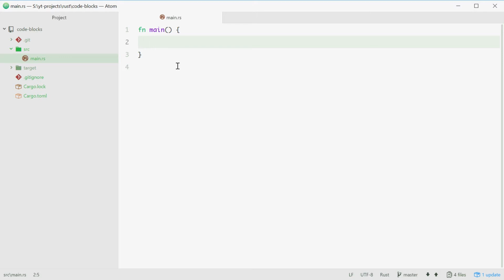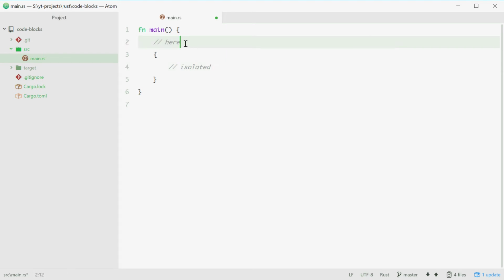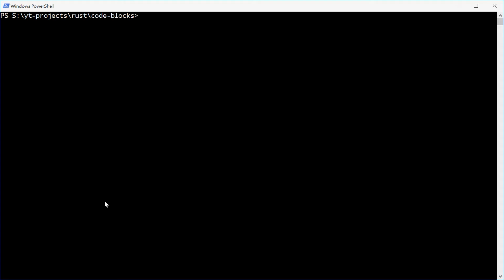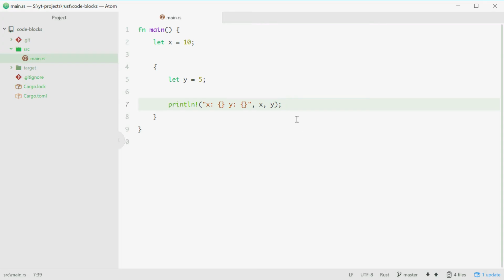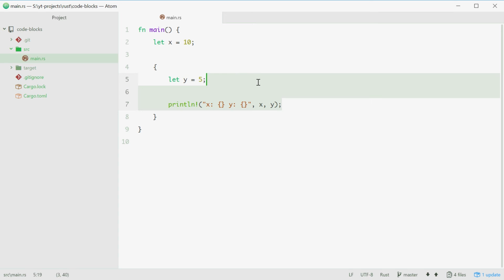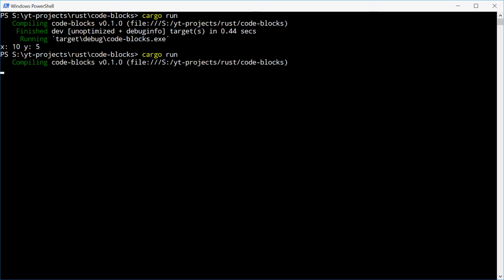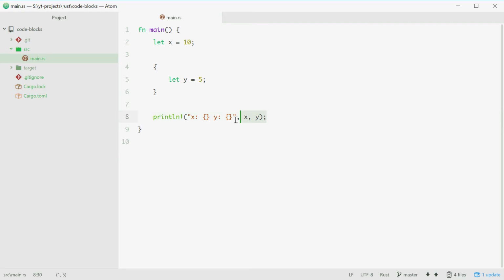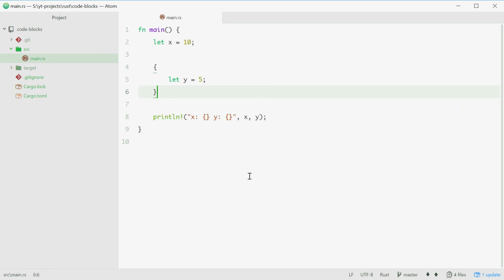Rust Programming Tutorial #14 - Code Blocks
In this video I go over the concept of 'code blocks' which essentially just means to isolate a block of code from it's surrounding scope.

These blocks of code have access to the outer scope most of the time and once destroyed, any variable bindings made inside it are no longer existent to the scope it was defined in.